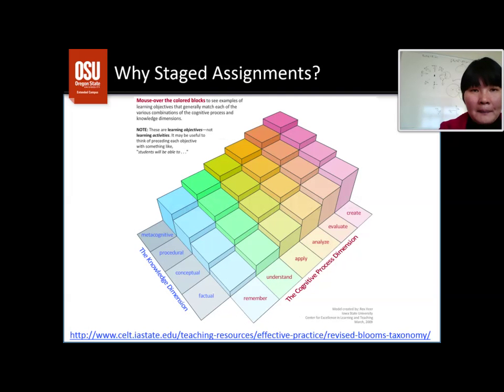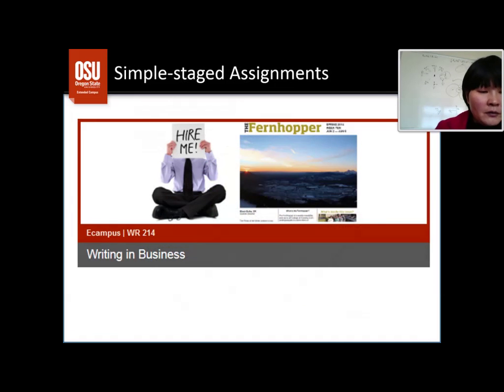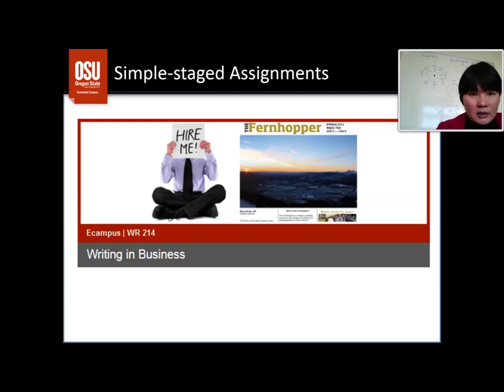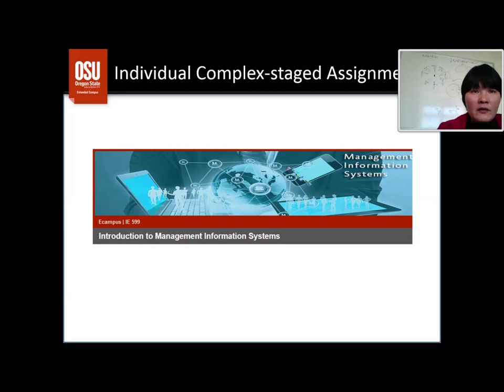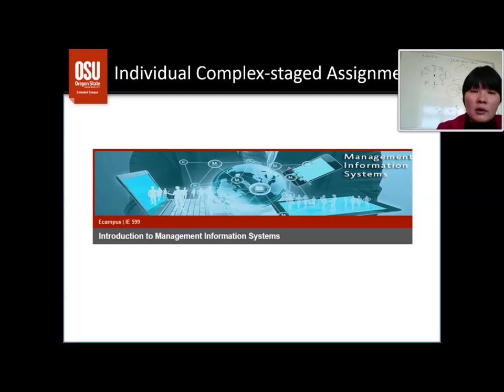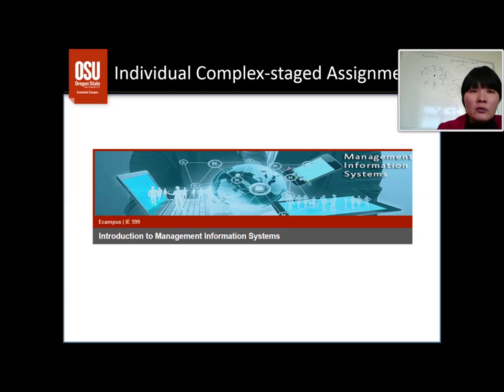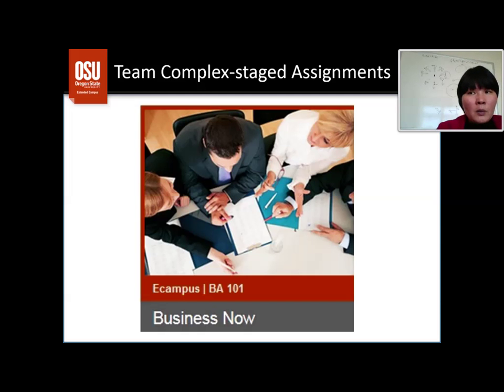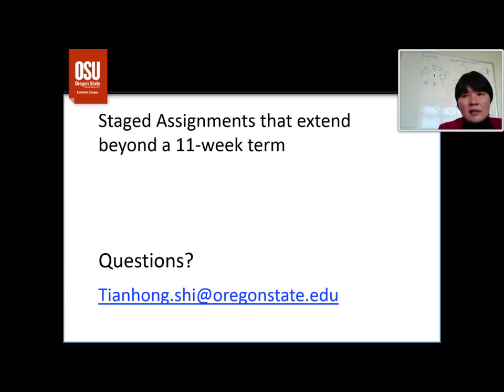Staged Assignments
Staged Assignments for cognitive skills such as critical thinking, collaboration, evaluation, and creativity